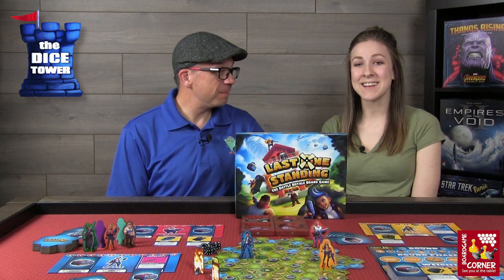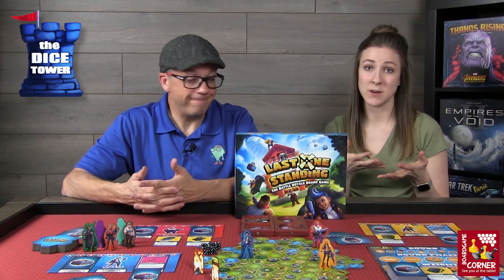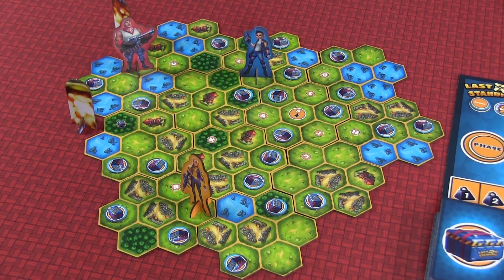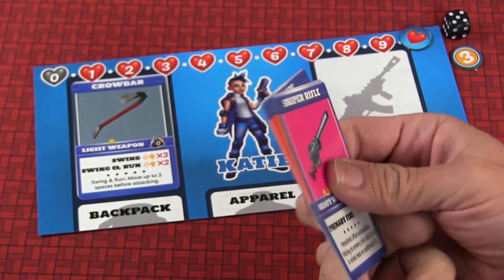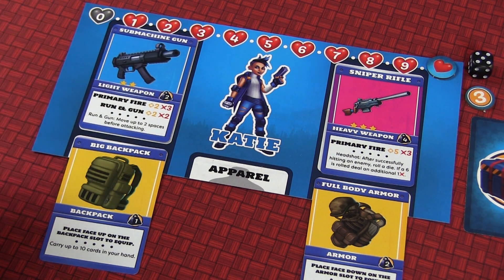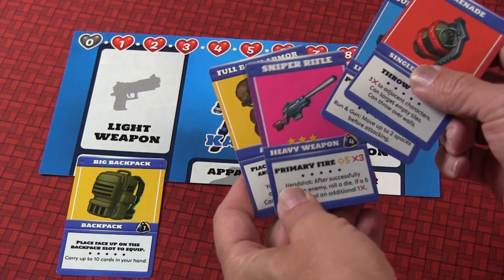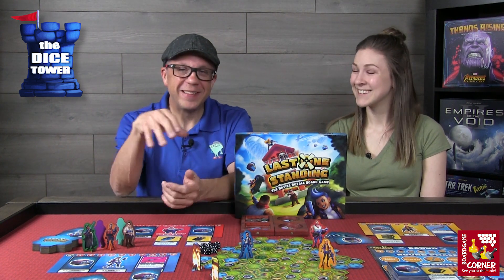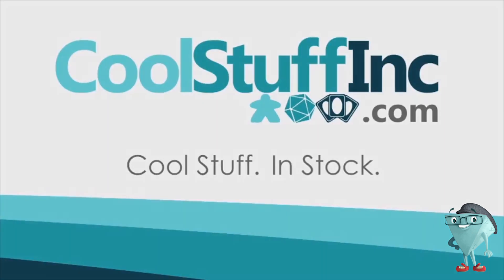"Last One Standing: The Battle Royale Board Game" a Dice Tower Preview - with Boardgame Corner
00:00 - Introduction
00:42 - Game overview
10:15 - Final thoughts

Mark & Ann take a look at
"Last One Standing: The Battle Royale Board Game"